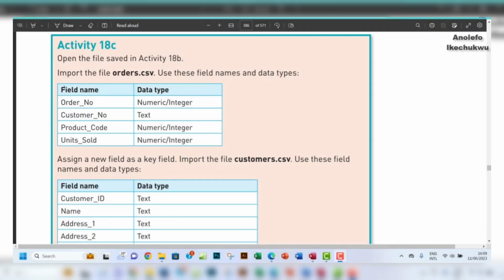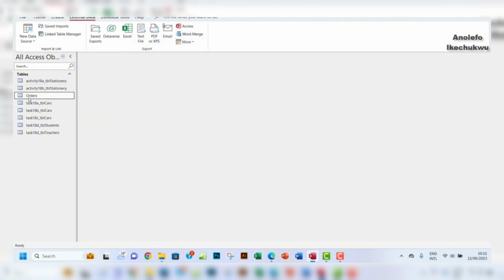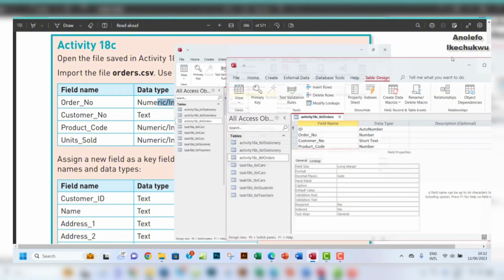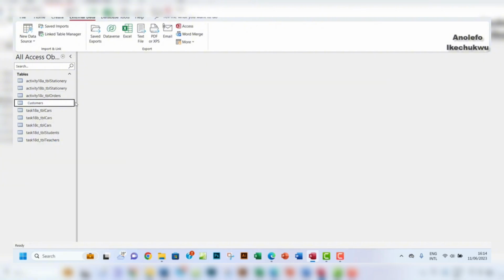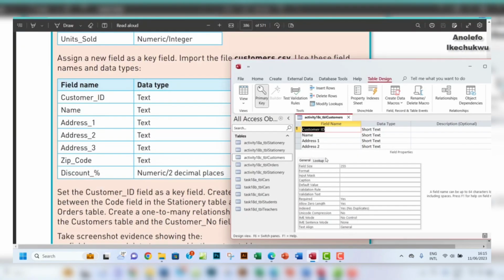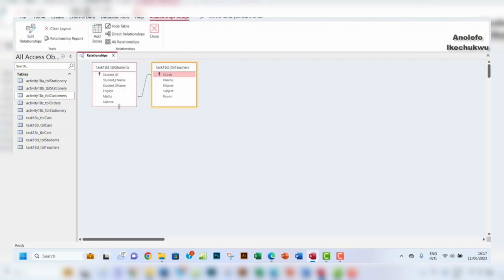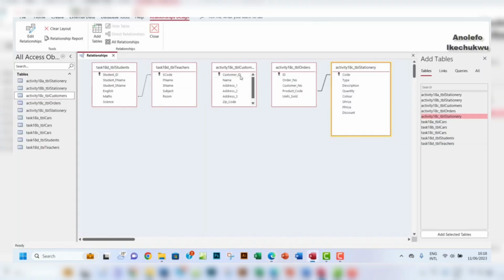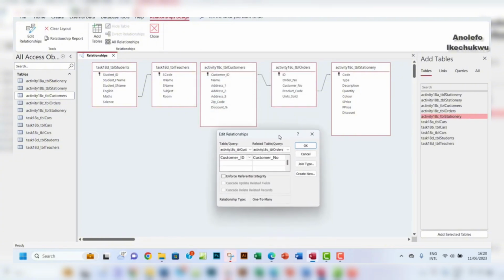ICT _IGESE_0418 CHAPTER 18(ACTIVITY 18 c )